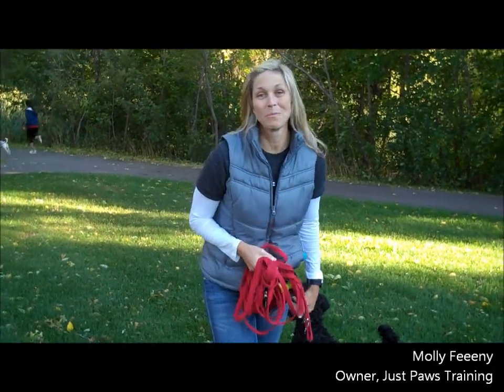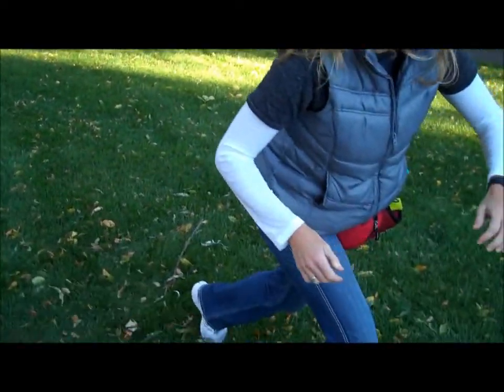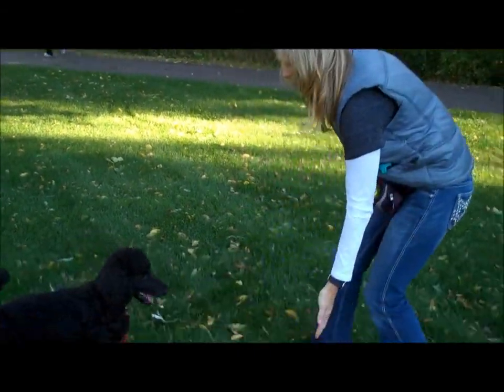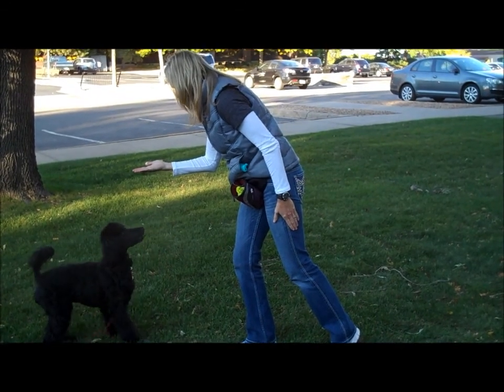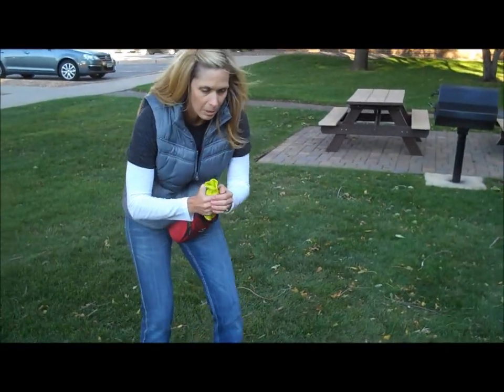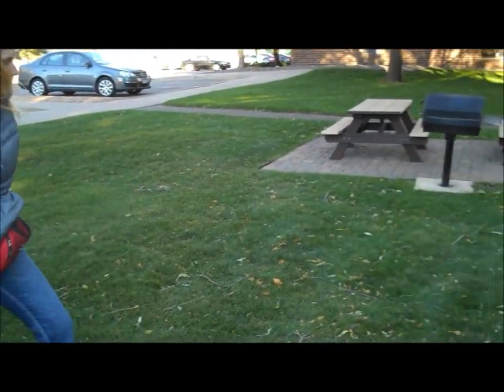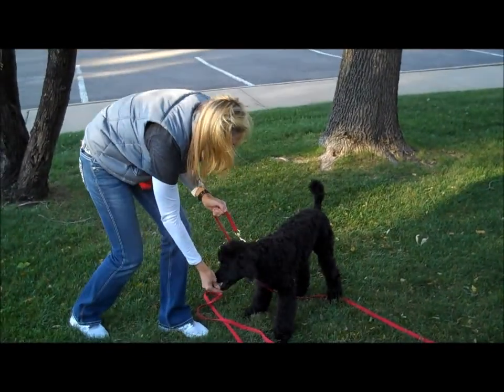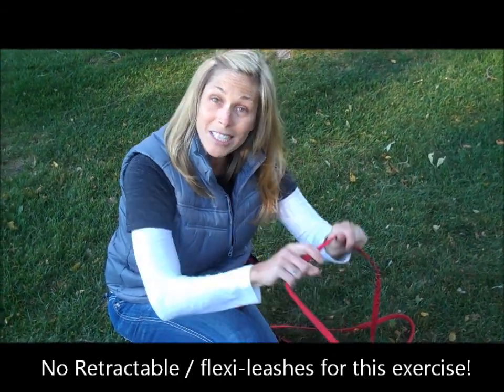Episode #21 Coming When Called Outside.wmv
How to begin to teach your puppy to come when called "outdoors", using and drag-line, hand-signals, treats and toys.